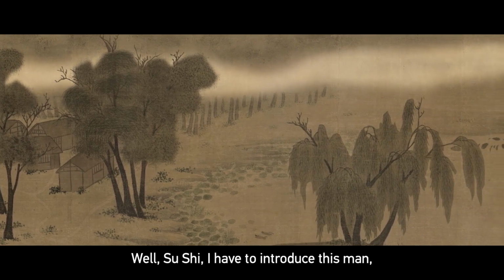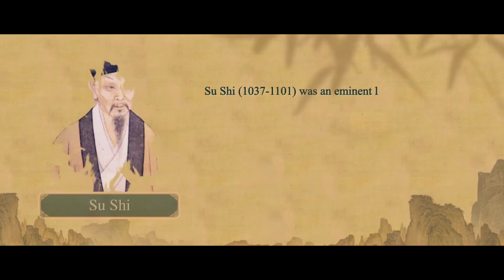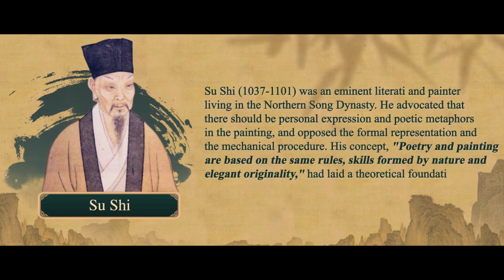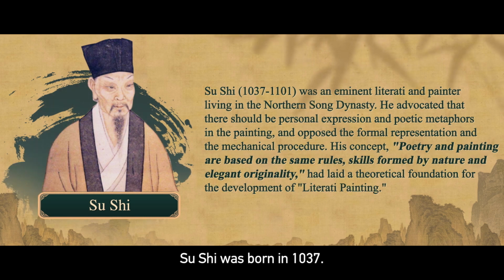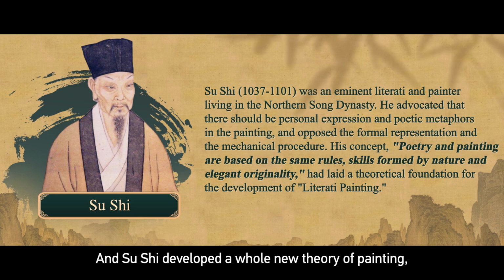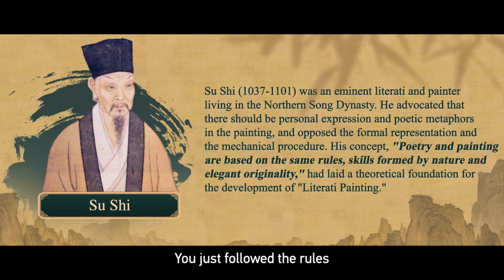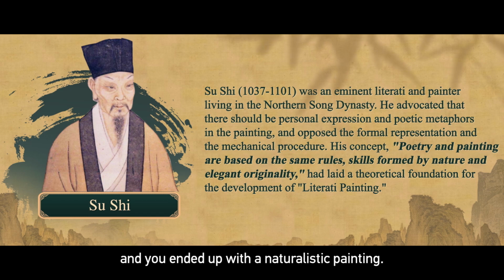How did an ancient artist paint a poem?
How did an artist from the Northern Song Dynasty capture the essence of Tang-dynasty poet DuFu's verse in his painting?🎨

Delve into the poetic charm of Zhao Lingrang's 𝙒𝙝𝙞𝙡𝙞𝙣𝙜 𝙖𝙬𝙖𝙮 𝙩𝙝𝙚 𝙎𝙪𝙢𝙢𝙚𝙧 𝙗𝙮 𝙖 𝙇𝙖𝙠𝙚𝙨𝙞𝙙𝙚 𝙍𝙚𝙩𝙧𝙚𝙖𝙩 with Martin Powers, a visiting professor at PKU School of Arts and emeritus professor at the University of Michigan.

WeChat: PKU_Eng